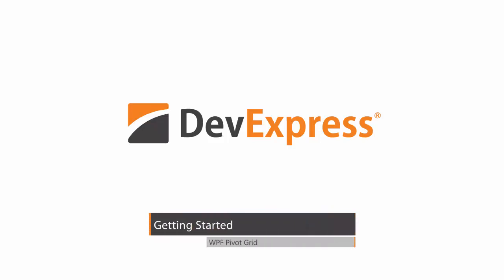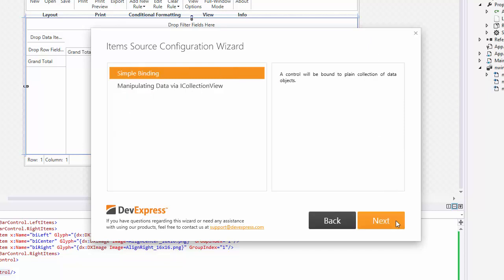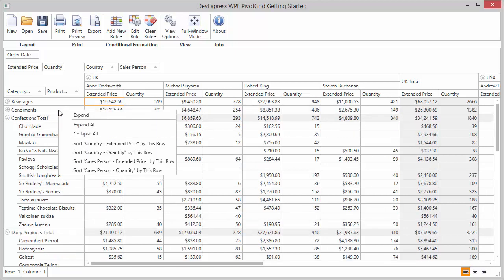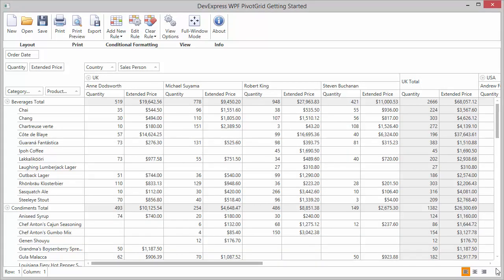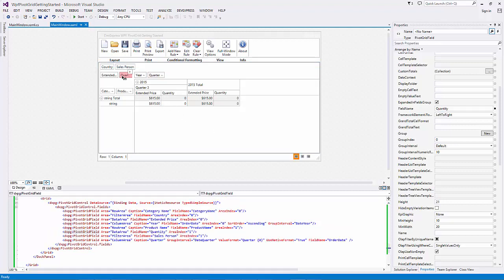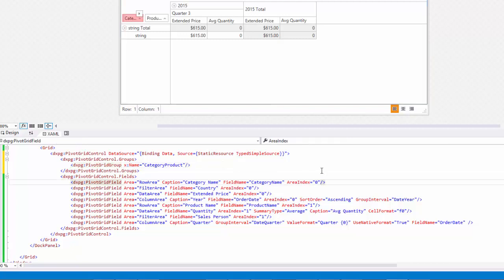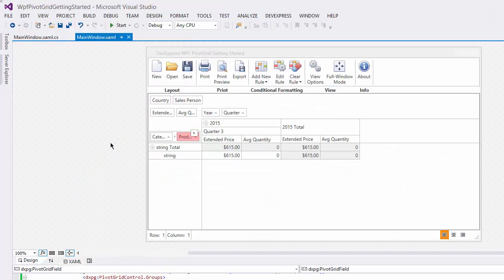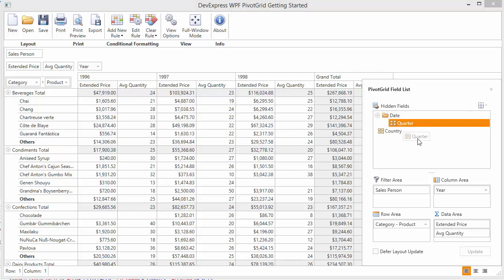DevExpress WPF Pivot Grid: Getting Started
IMPORTANT: This tutorial was published on 9/04/2015. If you are using DevExpress libraries released after this date, you may notice slight differences in the Visual Studio design-time experience, product API, and user experience.